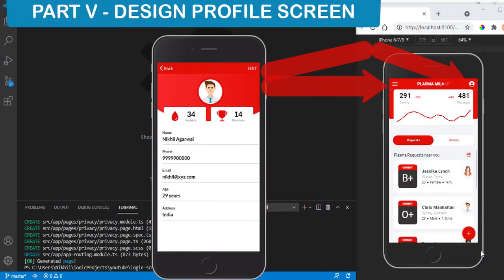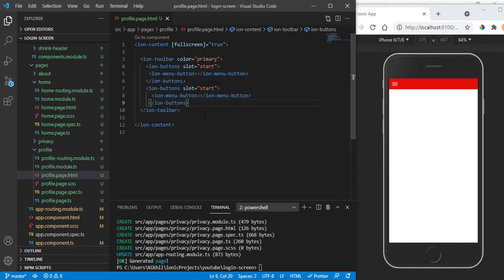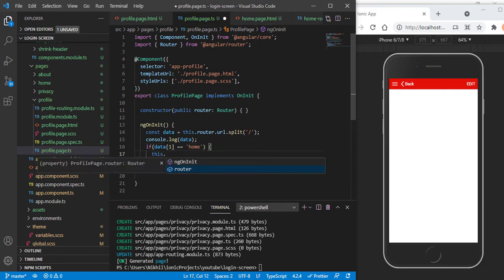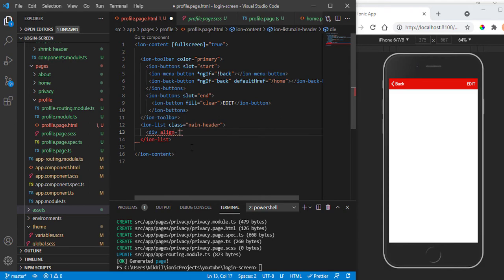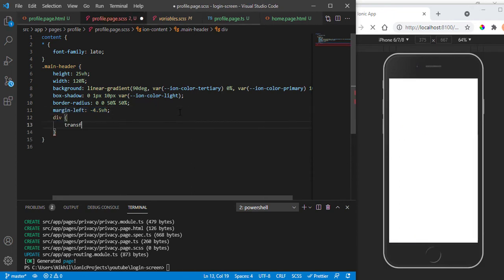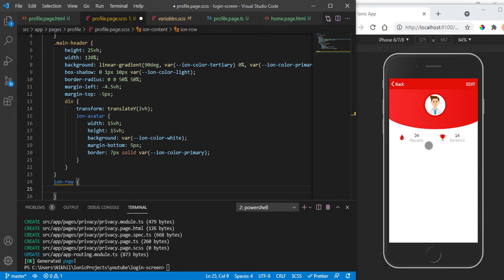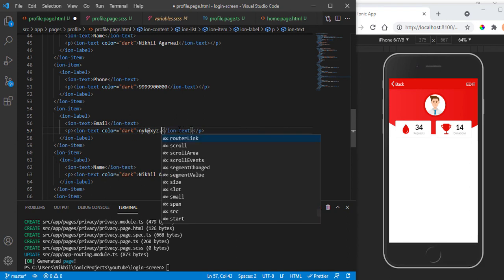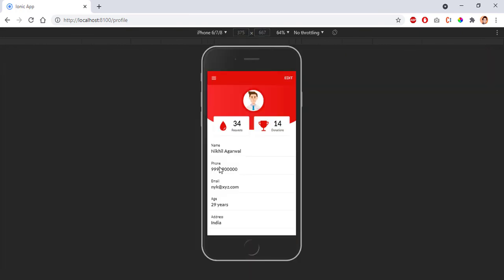Ionic 5+ Profile Page UI (2021) - COVID-19 PLASMA MILAAP APP - Part V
► Hello Friends, Welcome to @CodingTechnyks. In this pandemic time-period, I present to you an application related to COVID-19 Plasma Therapy "Plasma Milaap App" for connecting donors & recipients using​ Ionic5 Angular for android & ios. This is Part V of this design where we will design the user "Profile Page".

► Consists of lots of features:
      - Theming & Styling Ionic App
      - Add Custom Colors in Ionic App
      - Line Chart using Chartjs
      - Ionic Segment Component (ion-segment)
      - Shrinking header
      - Use of Shared Component
      - Modern Responsive Sidemenu (ion-menu)
      - Modern style Profile Page Design
      - Ionic ActionSheet Component (ActionSheetController).

► Timestamps
00:00​ App Promo
00:43​ What we are building?
01:41 Design Profile Page
16:13 Outro

Images Used:
1. Background vector created by s.salvador
2. Icons made by Freepik title="Flaticon)
3. Icons made by Smashicons
4. Background vector created by starline